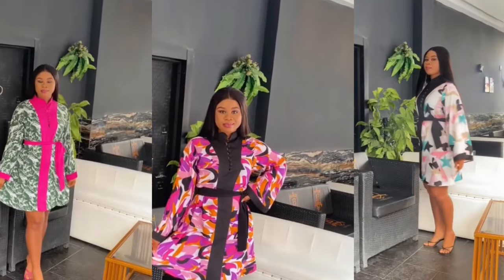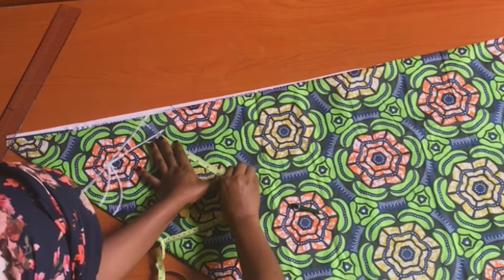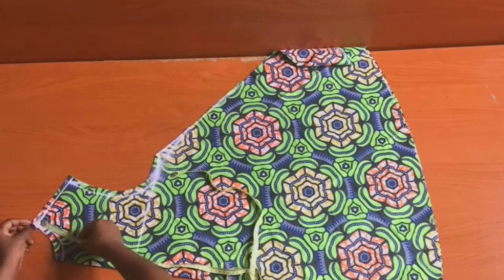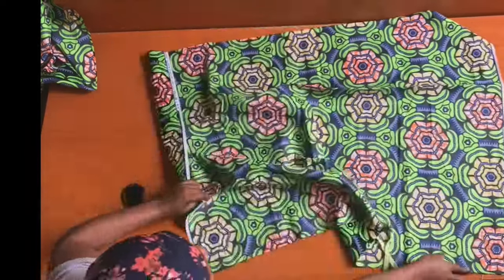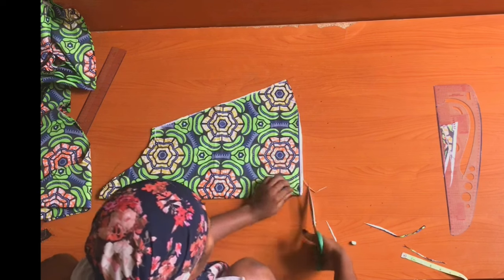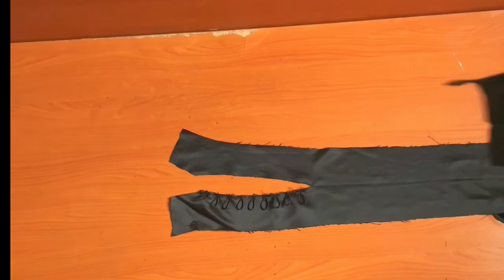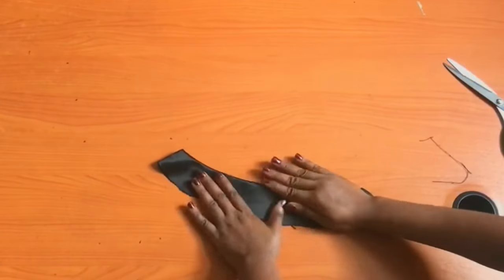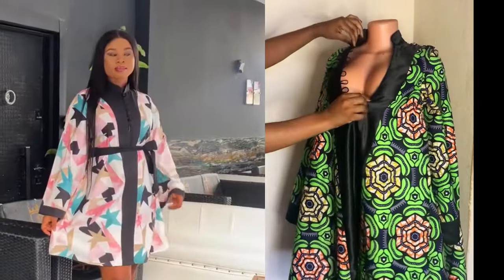How to Cut and Sew this Stylish Beautiful Flare/Circle Dress (Beginner’s Friendly)